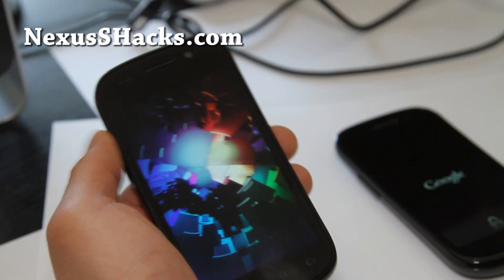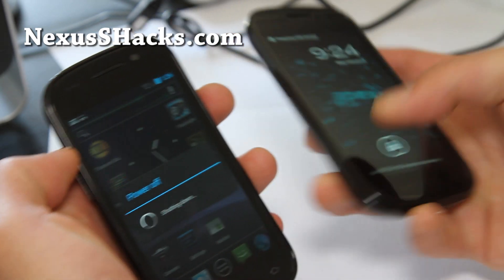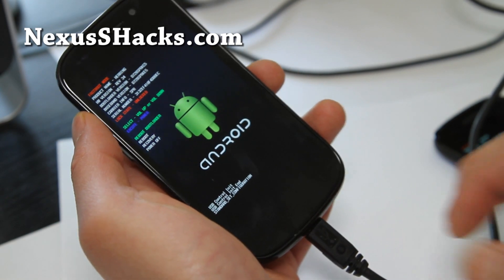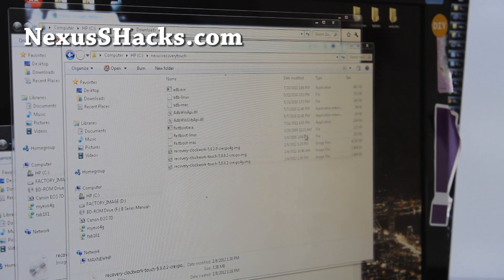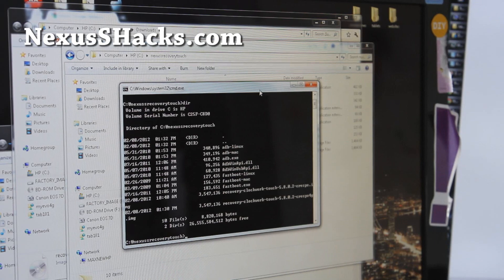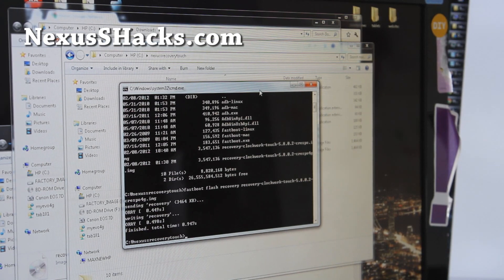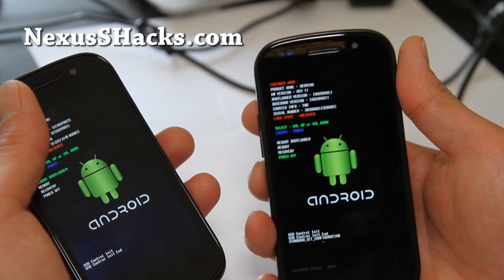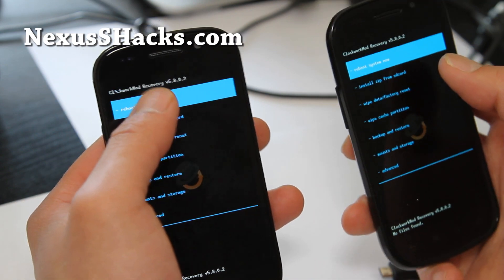How to Install ClockworkMod Touch on Rooted Nexus S or Nexus S 4G!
Here's how to install ClockworkMod Touch via fastboot on rooted Nexus S or Nexus S 4G!